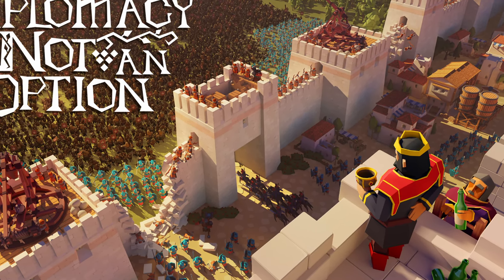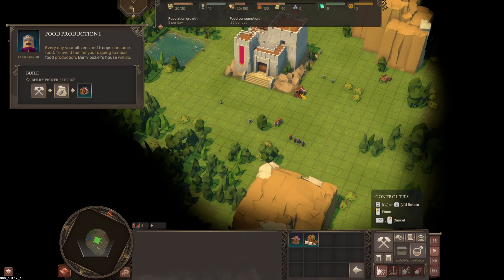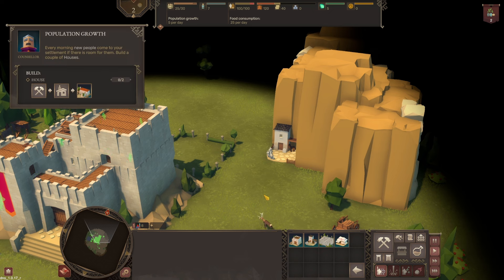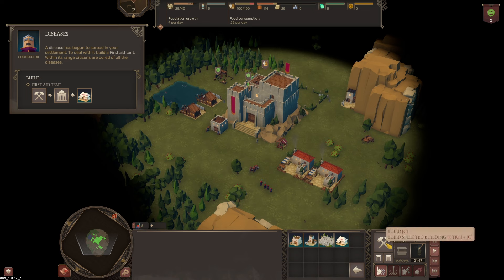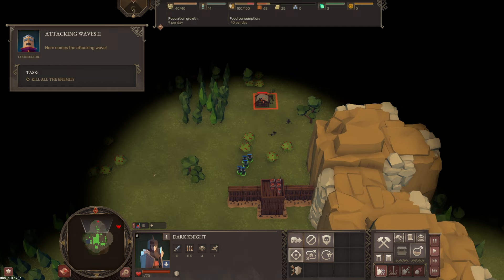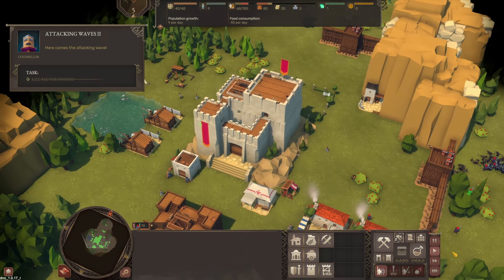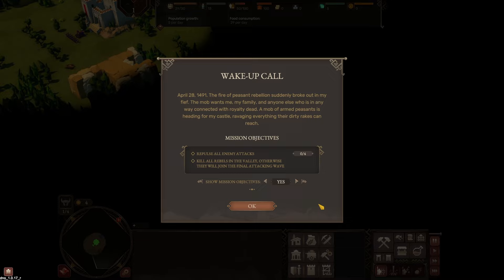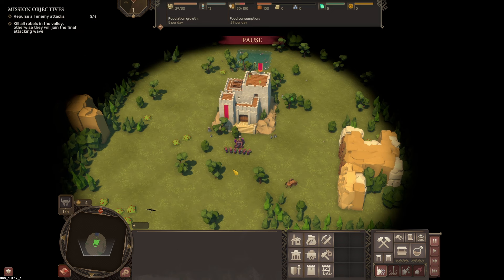AMAZING KINGDOM SURVIVAL RTS! Diplomacy is Not an Option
Defend your kingdom against massive armies of revolting peasants in the 1.0 release of this survival hybrid of tower defense and real time strategy. With the entire land rebelling against royal rule, you'll have to prepare for waves of attacks. Build housing, gather resources, and train your population to fight. Surround yourself with walls, archer towers, and anti-siege weapons. Research new options with which to defend yourself with. Choose from a variety of play options, campaign, challenge, sandbox, and endless. Will your kingdom survive open rebellion?

Let's play Diplomacy is Not an Option!

00:00:00 - Intro
00:01:13 - Tutorial
00:13:43 - Campaign Map
00:14:49 - Mission 1 Cinematic
00:18:02 - Mission 1 - Wake-Up Call
00:29:34 - Wave 1
00:39:49 - Wave 2
00:51:51 - Wave 3
01:01:49 - Final Wave
01:03:50 - Mission 1 End